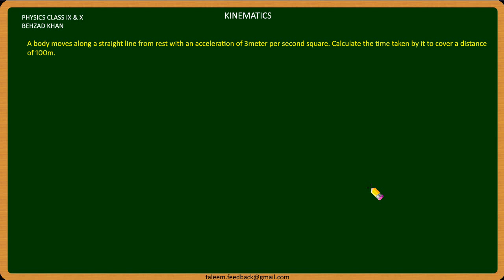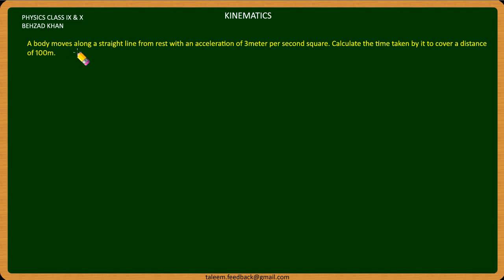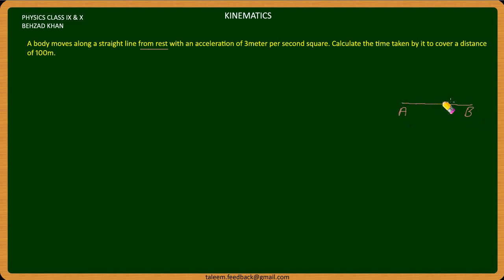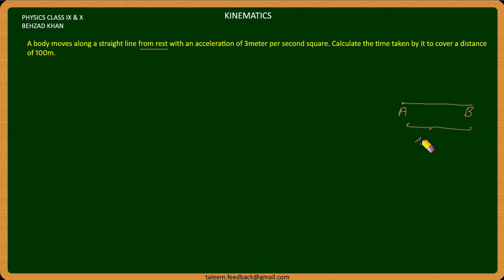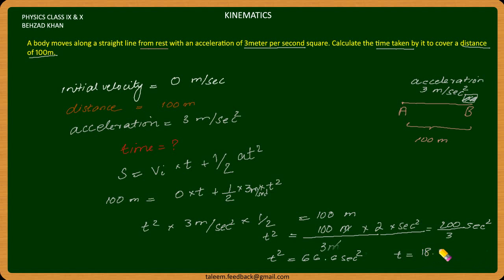Kinematics-Numerical 2 (Urdu Version)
A body moves along a straight line from with an acceleration of 3 meter per second square.calculate the time taken to cover 100m.

Physics 9 -Punjab Text Board,Lahore
Page 40